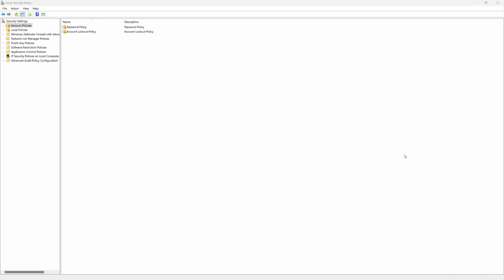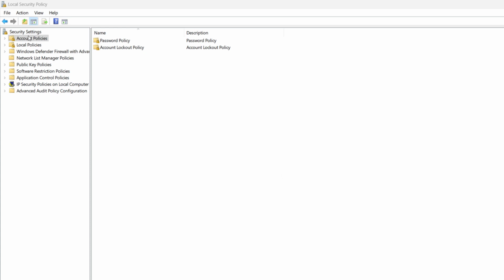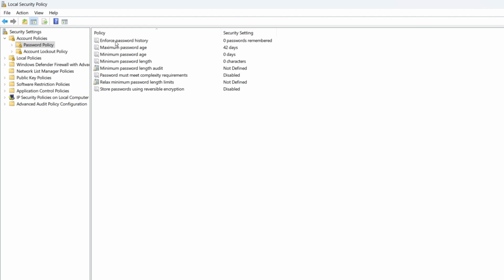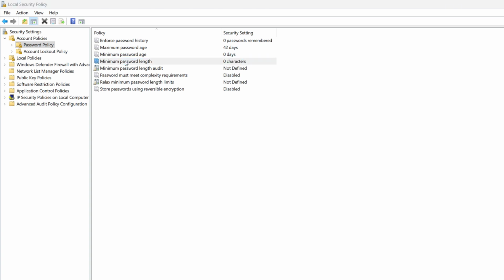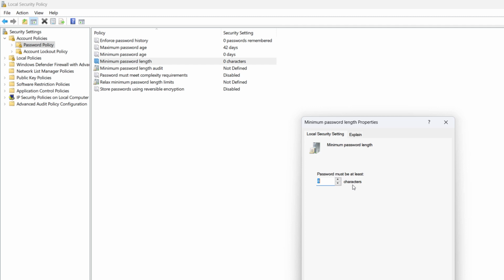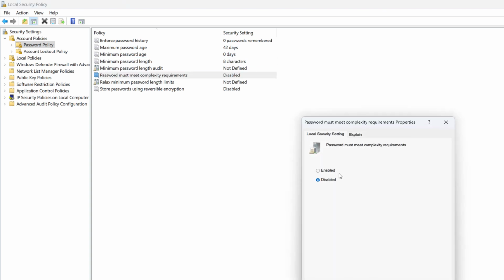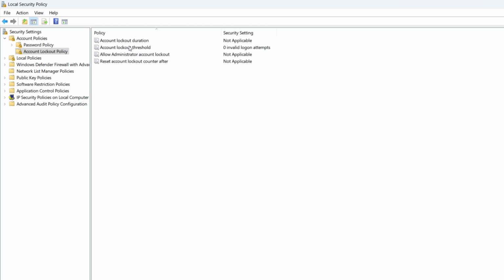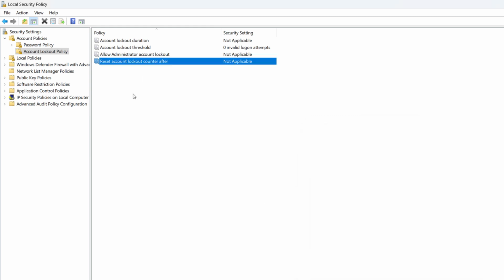Demo Account Password Policy - CompTIA Security+ SY0-701 - 2.2